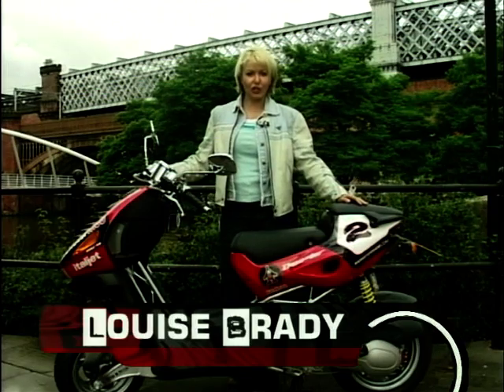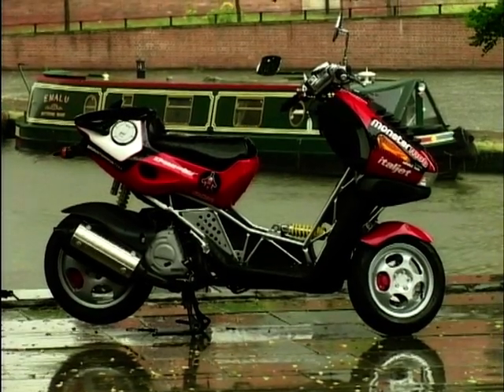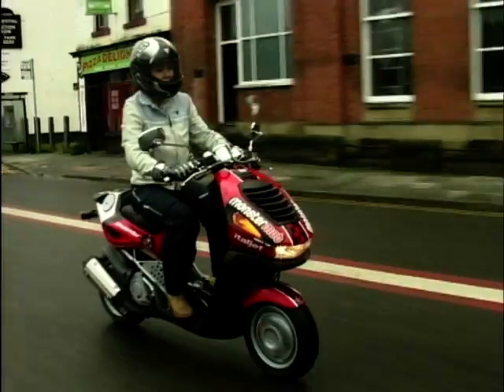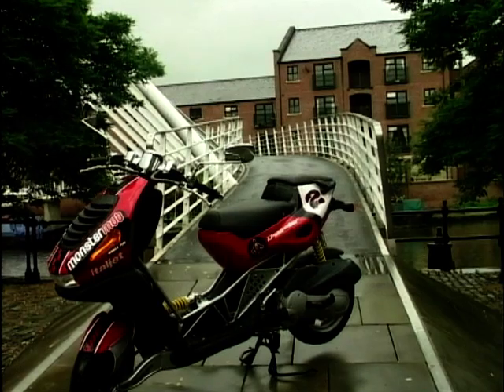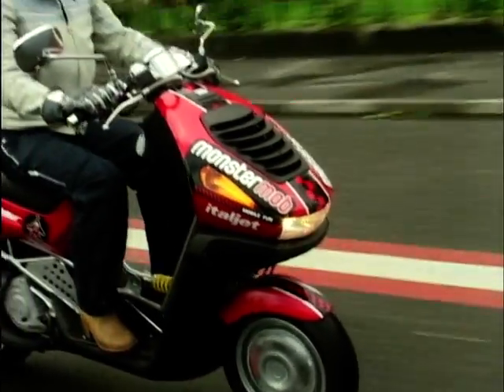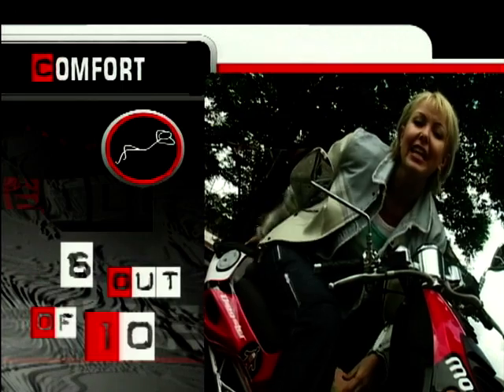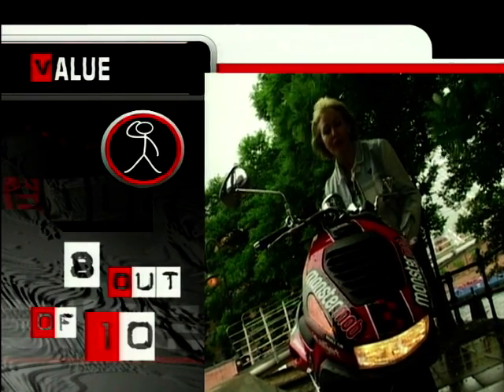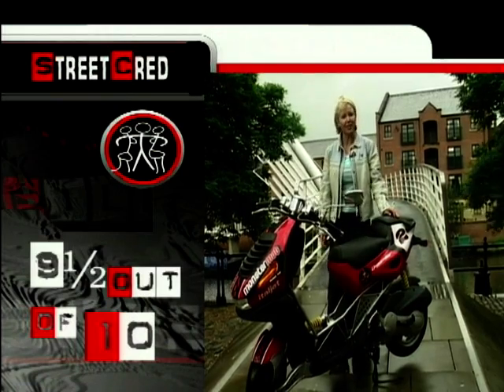2002 Italjet Dragster 125 Review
Louise Brady gives us a review of the 2002 model Italjet Dragster 125, checking out it's performance and handling, as well as seeing how practical it is. The Dragster's 125cc engine produces around 14.5bhp, and has a top speed of 70mph.